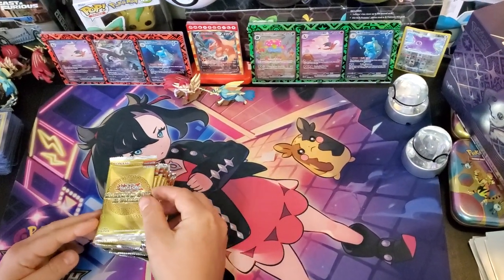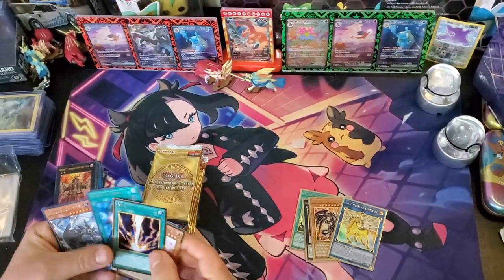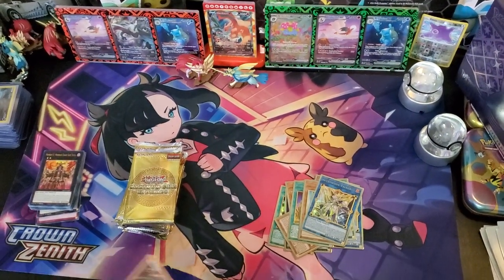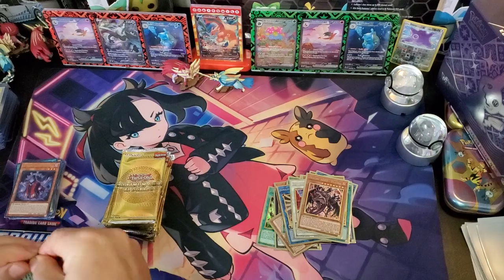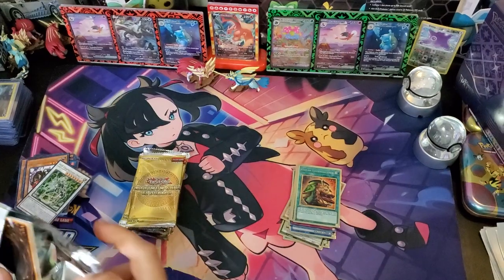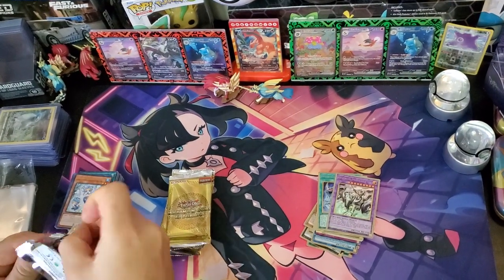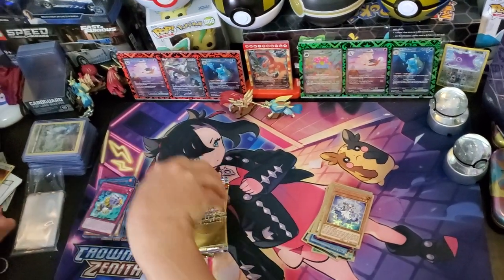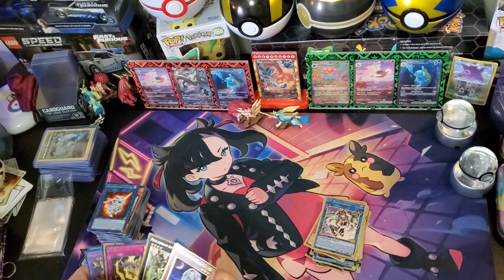Yugioh El Dorado Pack assortment